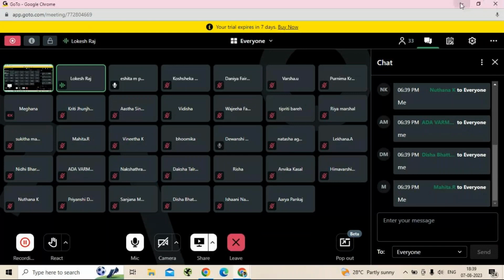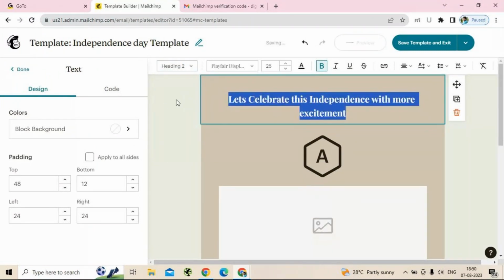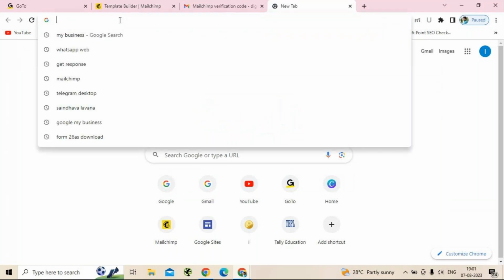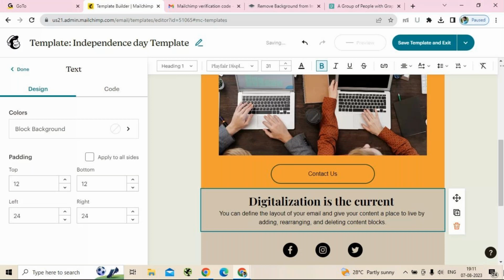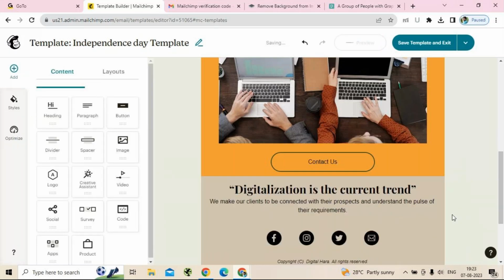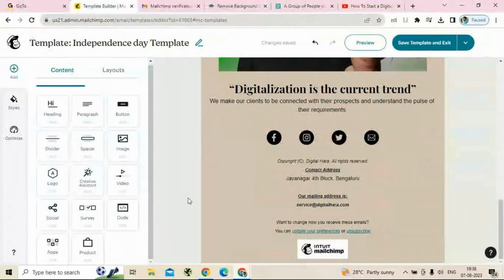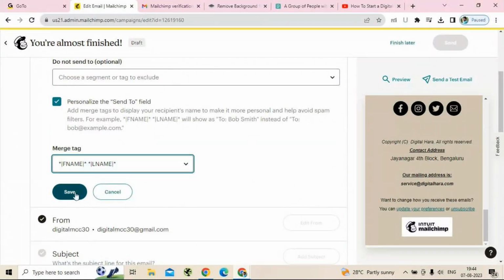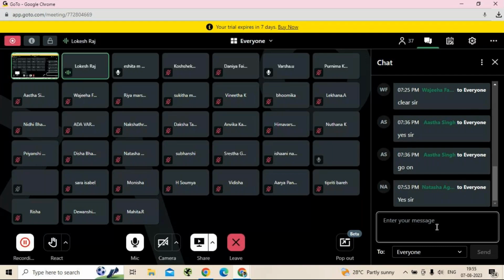Lokesh Raj Digital Marketing 7th Aug Mcc